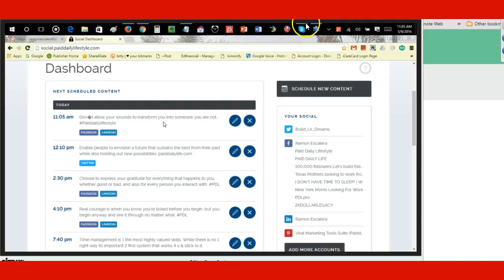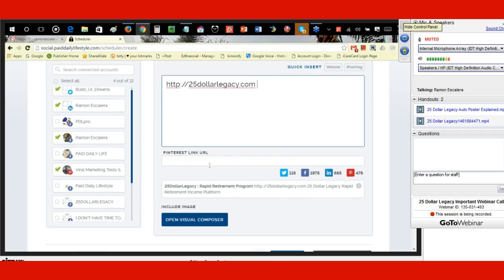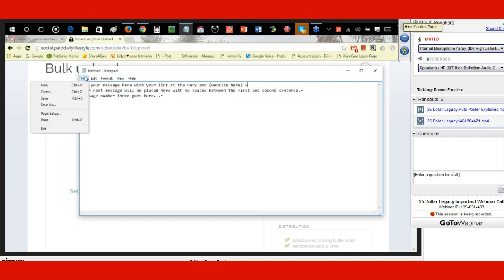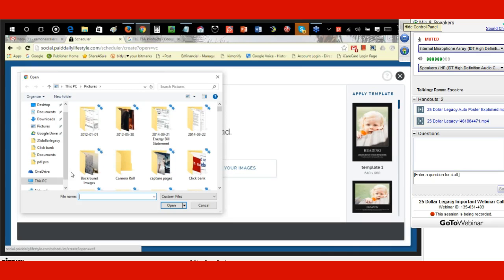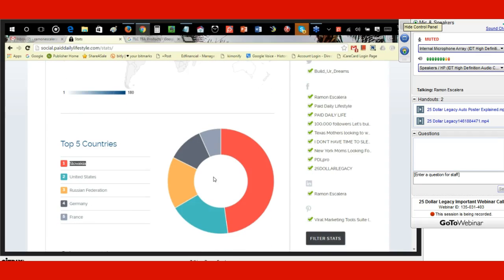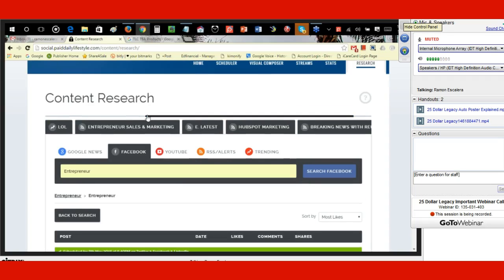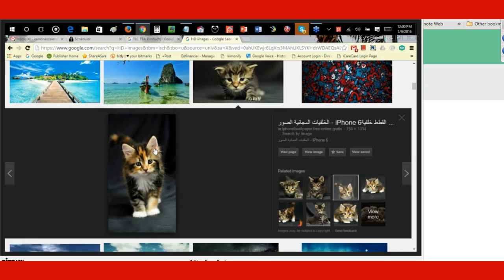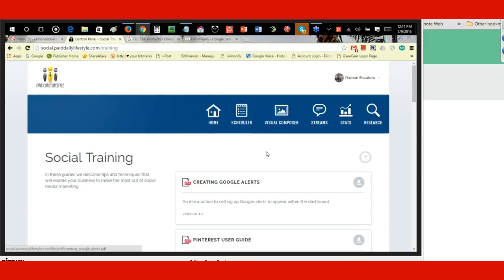25 Dollar Legacy Auto-Poster Training by Ramon 050916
Learn about the 25 Dollar Legacy Auto-Poster that can grow your business.